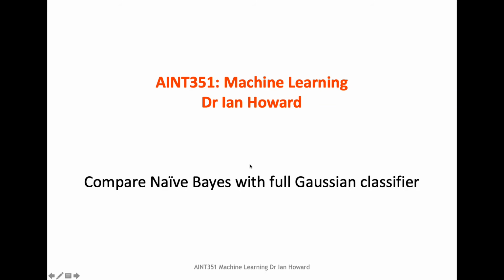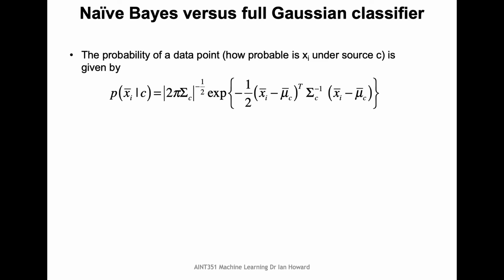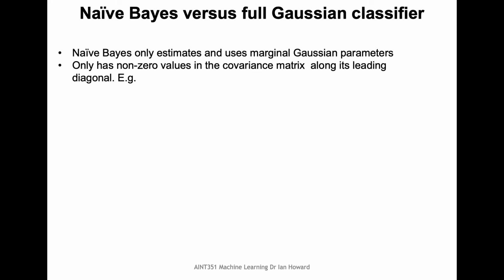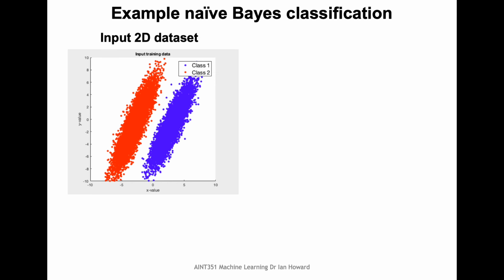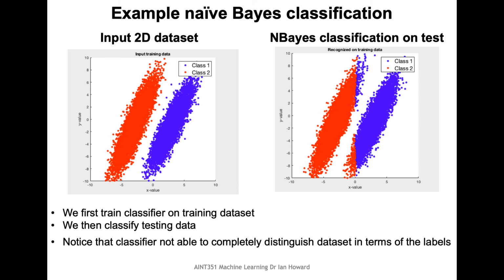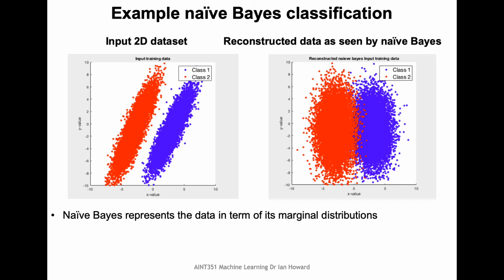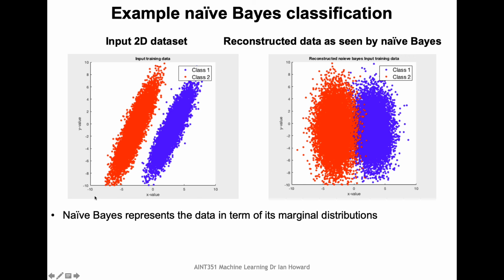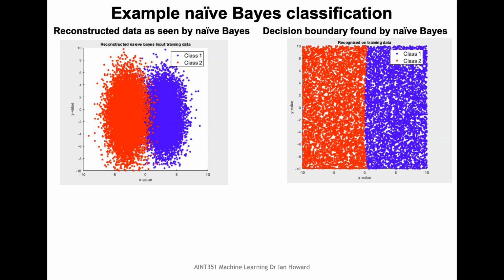D6 AINT351 Naïve Bayes vesus full